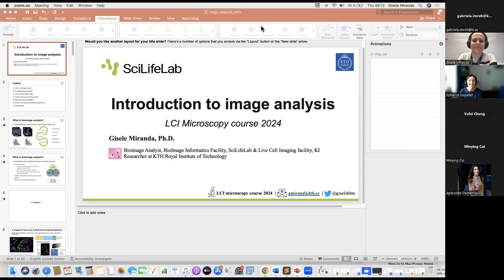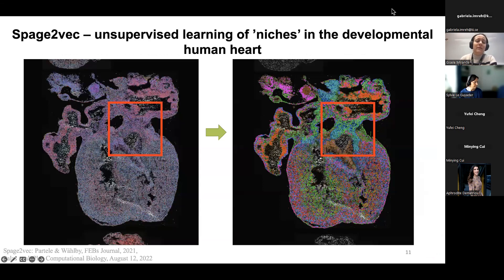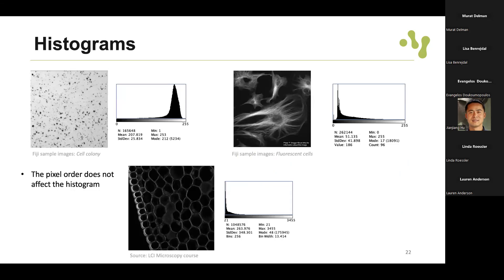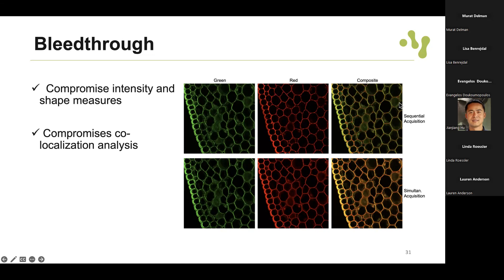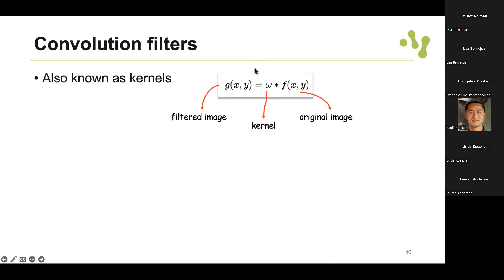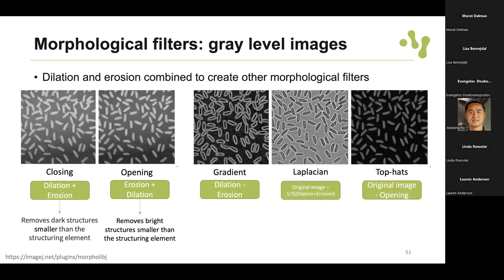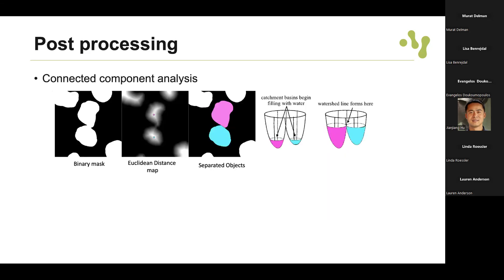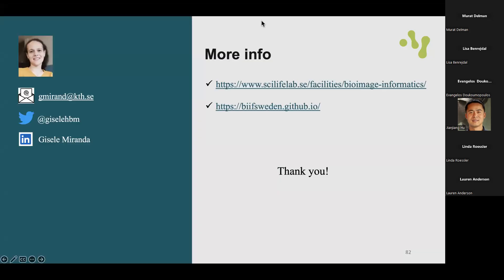2024-02-15 - Introduction to Bioimage analysis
This video was recorded by the Live Cell Imaging facility at the Karolinska Institute in Sweden during the LCI course 2024. It is intended as teaching material for microscopy users and facilities. Feel free to use it but please, mention the Live Cell imaging facility at KI, Sweden as the source of the video. You can also become a follower of our microscopy blog where we share tips and tricks about light microscopy (microscopykarolinska.se) or visit our